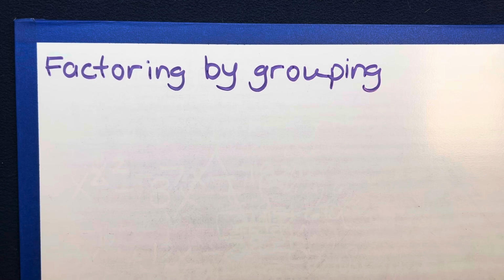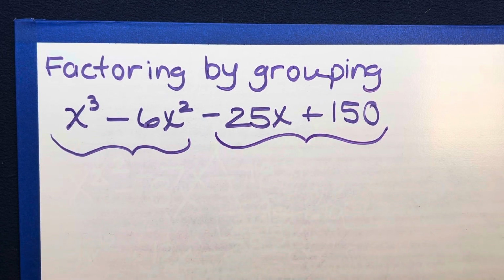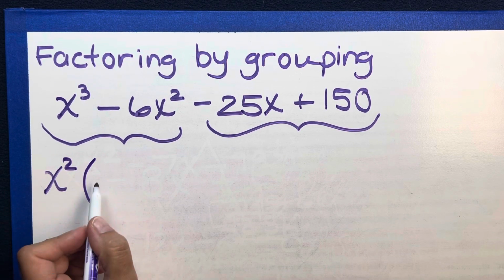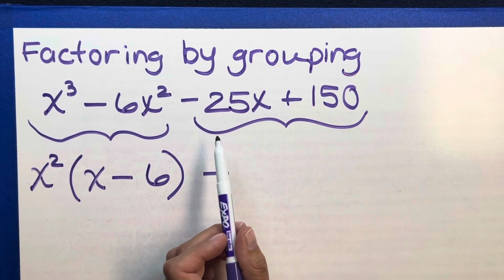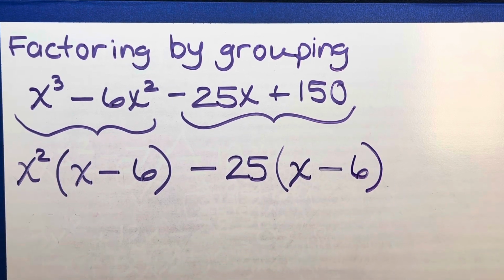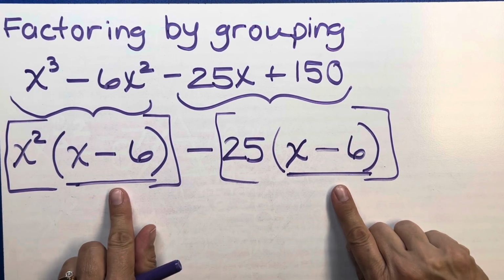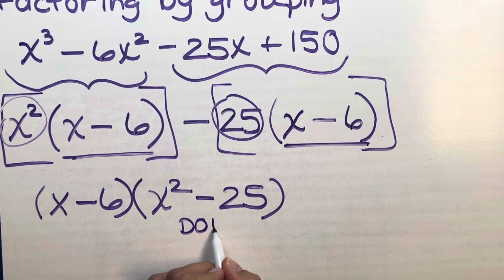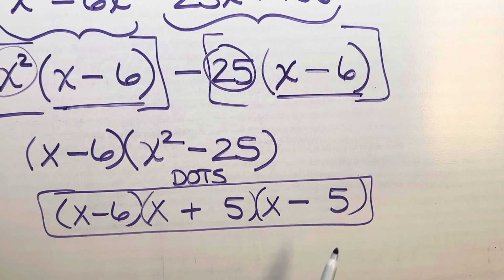Factoring by grouping